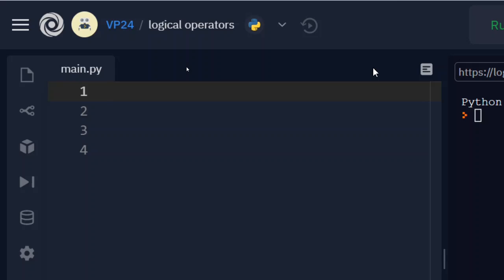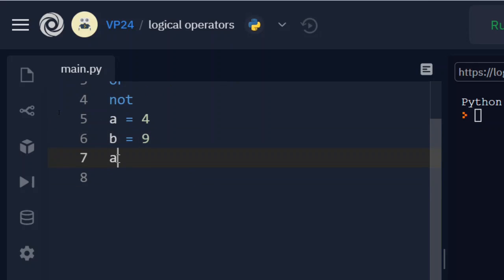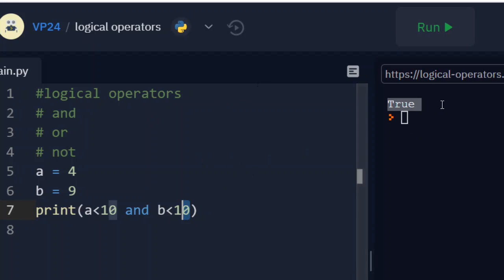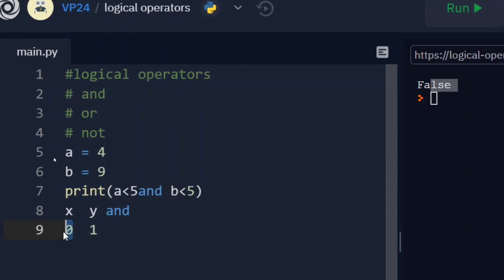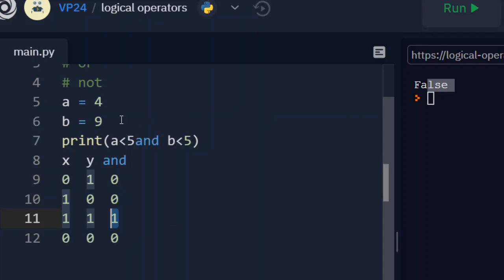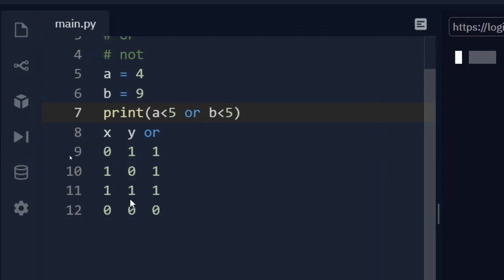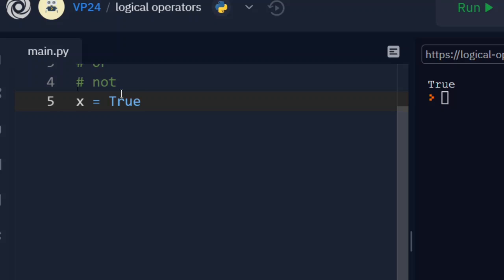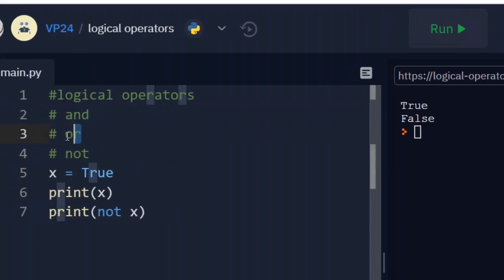LOGICAL OPERATORS IN PYTHON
Hello!!Welcome to be a part of Creative Wanderers.. This video is all about the logical operators in Python.